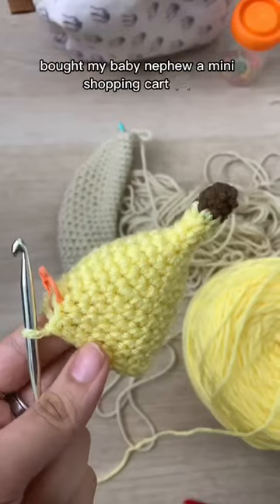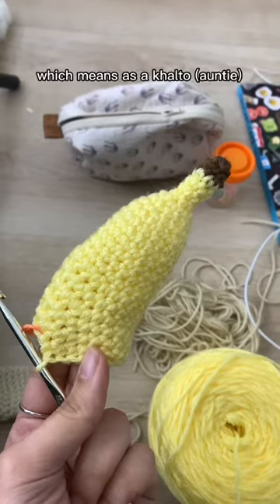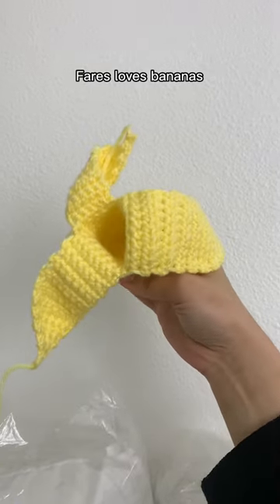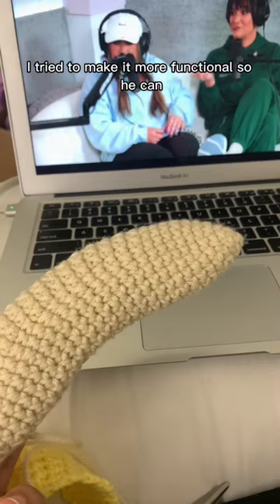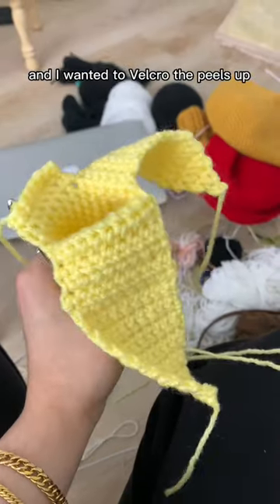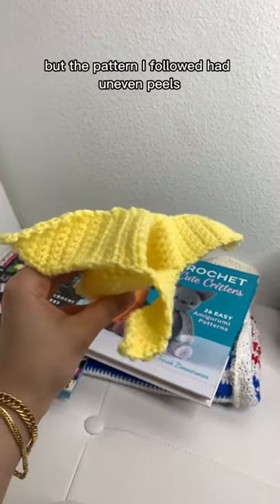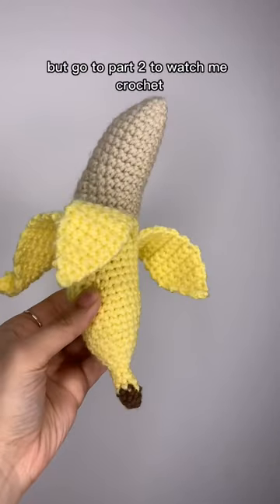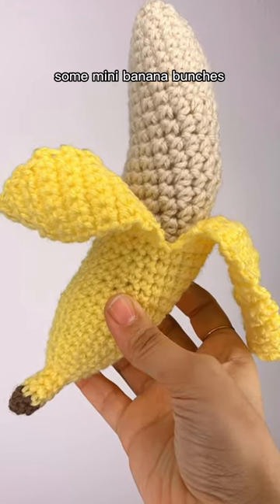Pt1 🍌 # yarn yarnaddict crochet diy crocheting handmade amigurumi shortsfeed shorts craft